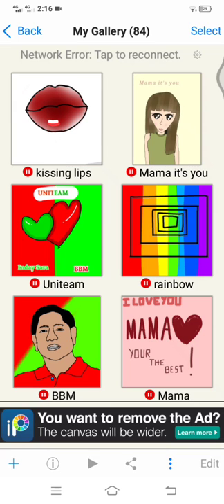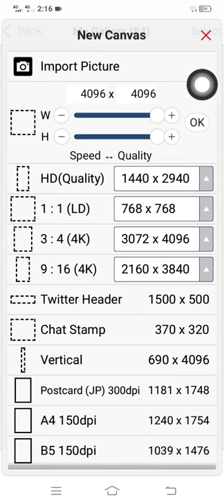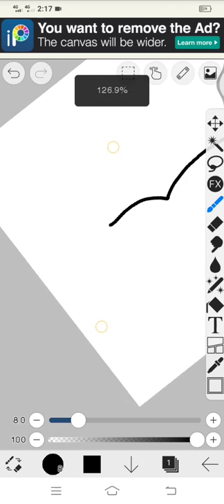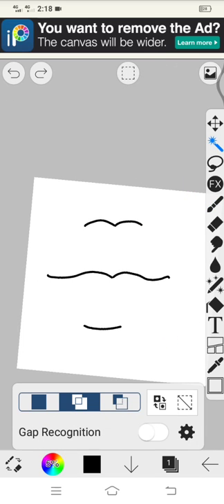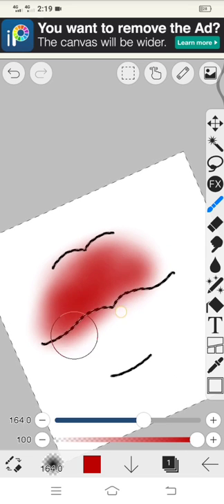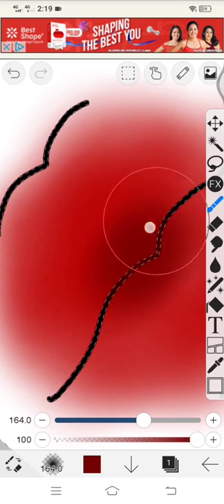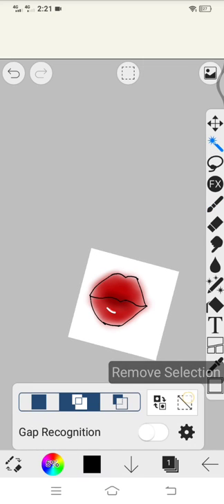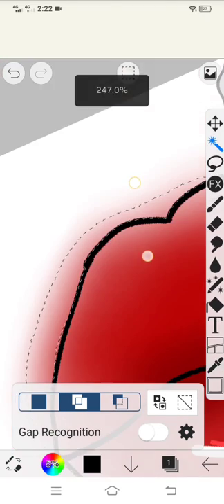How to draw a kissing lips [Eiva's Vlogs 🇵🇭]